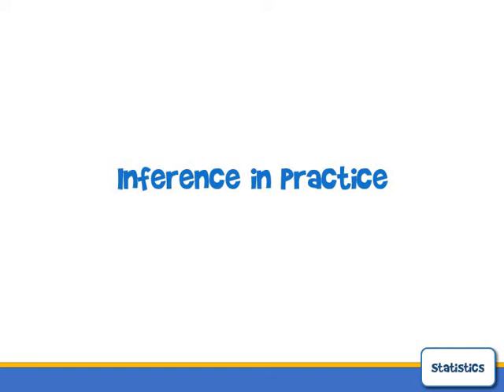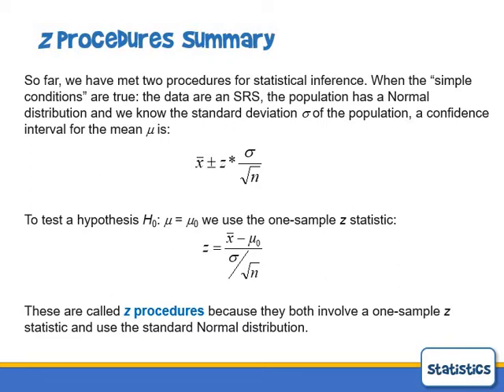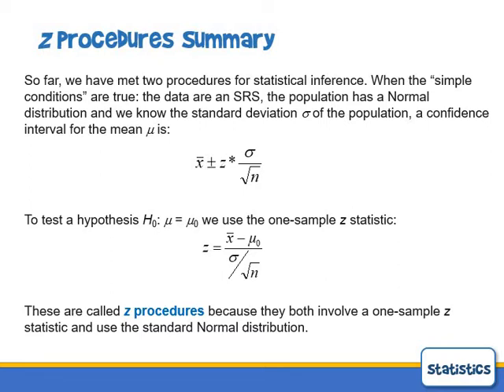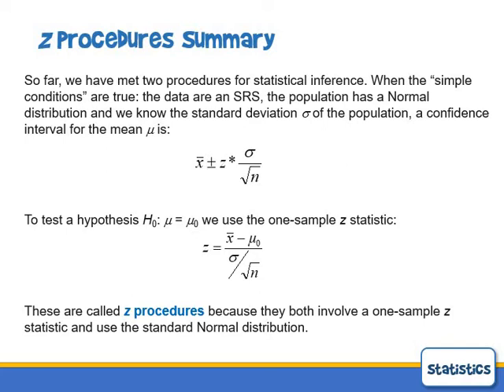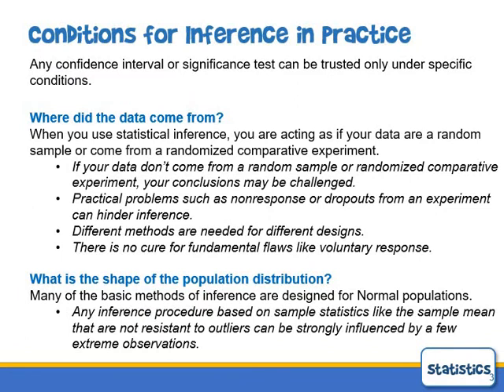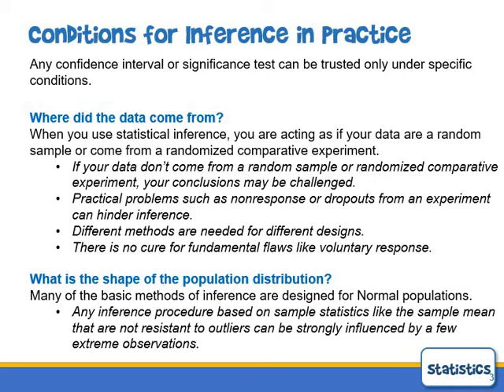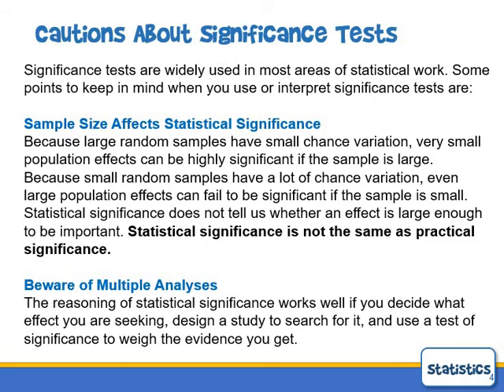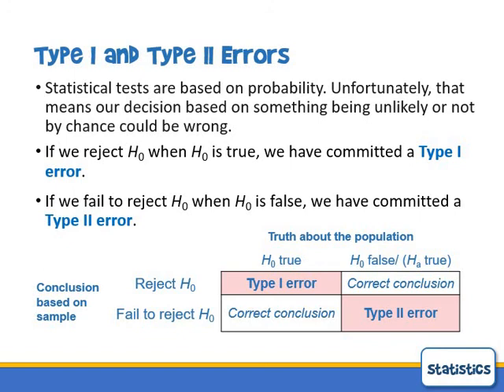Inference In Practice Part 1